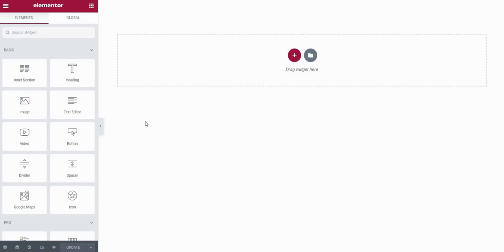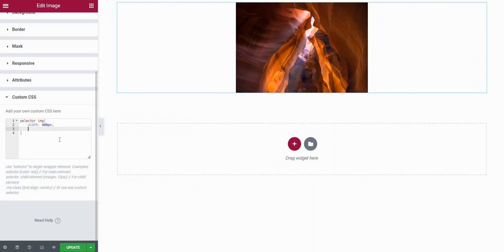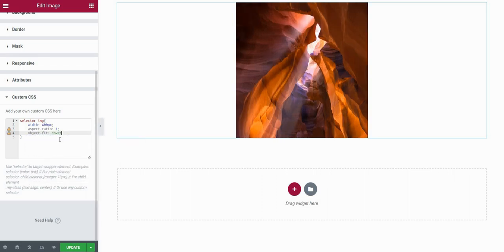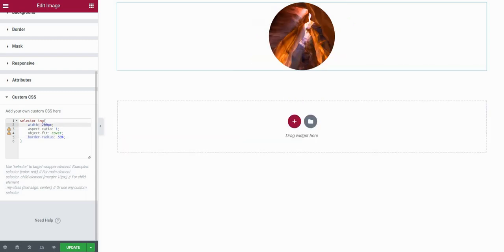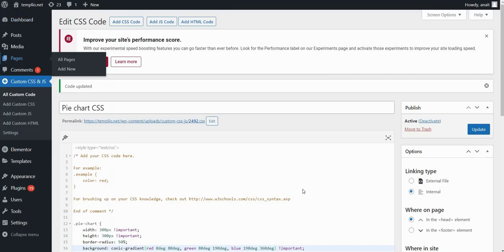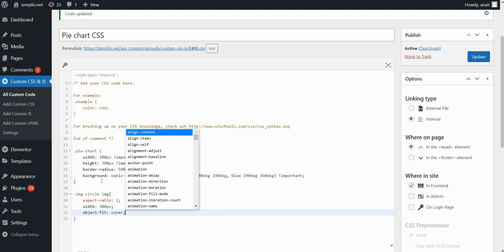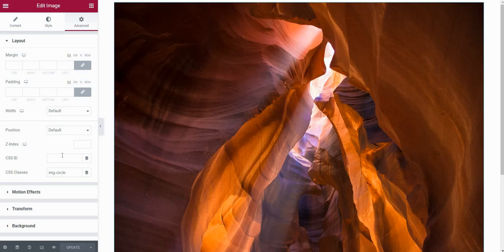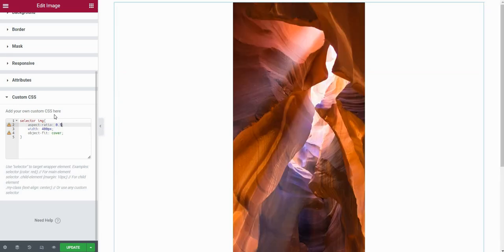How to create square and circular images in CSS and Elementor using aspect ratio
In this tutorial, you will learn how to put images into a circle or a square using aspect ratio in Elementor and CSS!

This way you can create a circular or a square mask by defining the aspect ratio of 1 (meaning equal sides). Then simply put the object-fit property to cover to keep the image proportions and avoid the stretching or deforming of the image.

If you want to make the image circular, just use border-radius of 50% and you are good to go!

Circular image masks are popular with portrait and team photos, avatars etc.